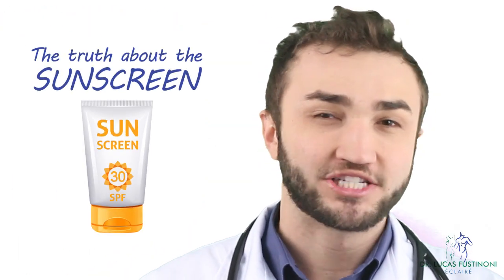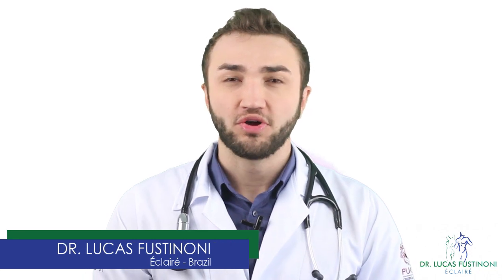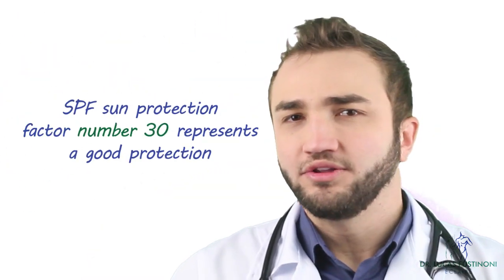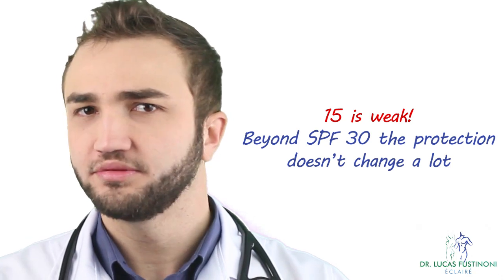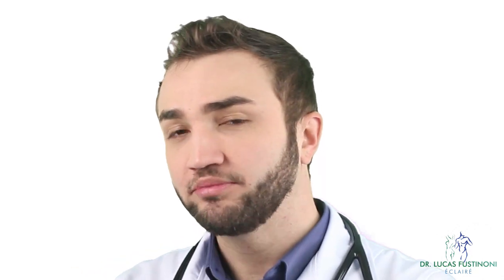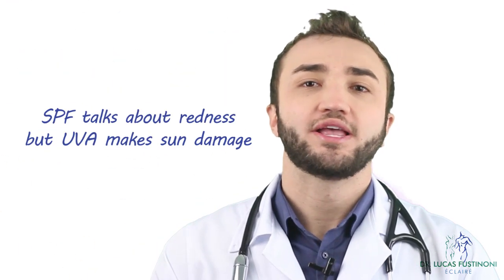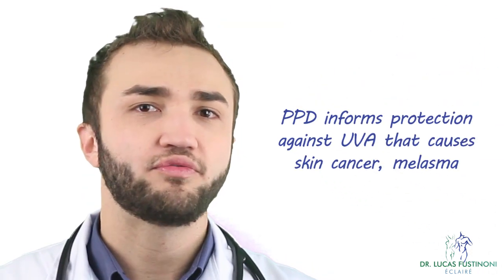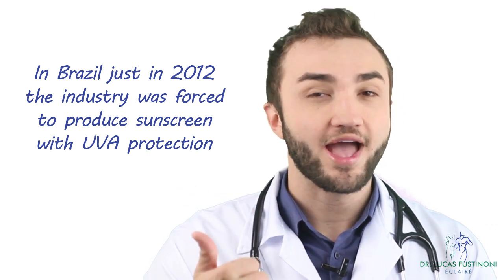The Truth About Sunscreen - Dr Lucas Fustinoni Brazil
It is a purely educational video, with the purpose of instructing the
Population on various subjects involving medicine.
For any specific questions or clarifications, consult your physician.

Dr. Lucas Fustinoni / Physician / CRM: nº 30,155
No specialty registered in CRM / PR

Any comments, suggestions, doubts, please submit your questions in the comments area and the crew of Dr Lucas Fustinoni from Brazil will choose some to answer.

The information contained in the videos are not intended to replace medical consultation or serve as a recommendation for any treatment plan. If in doubt contact your doctor.

Medicine is a science constantly changing, the videos are produced based on the latest scientific articles to date.